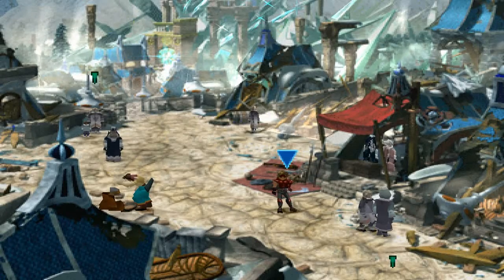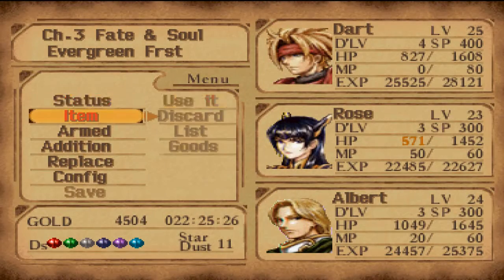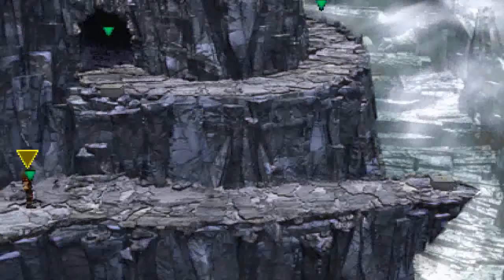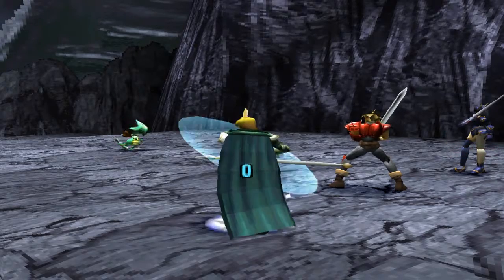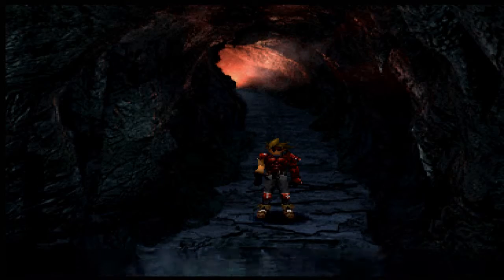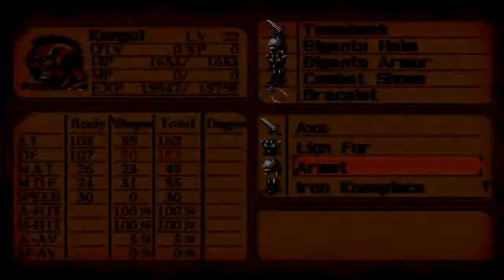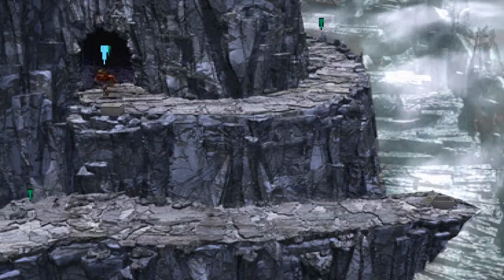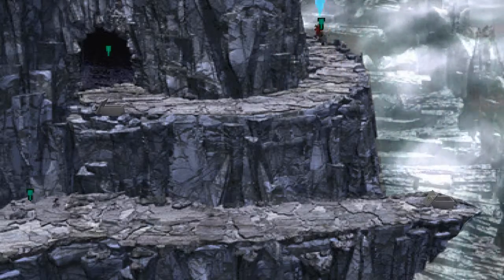Let's Play The Legend of Dragoon | Part 47 - MOUNTAIN OF DRAGON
It really is the mountain of mortal dragons! I have never seen so many dragons!

It helps me a great deal and I really appreciate the support!